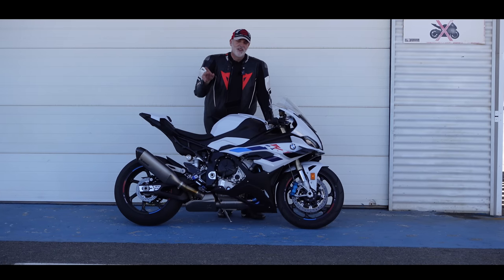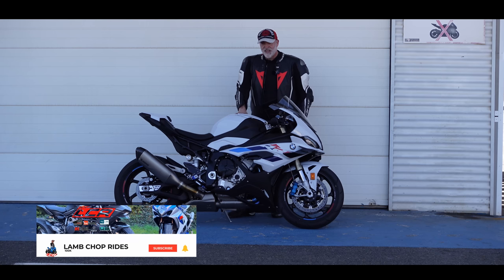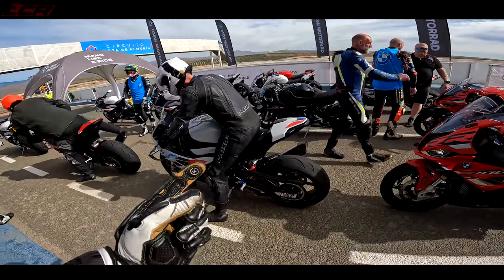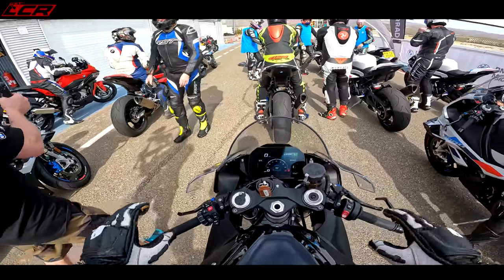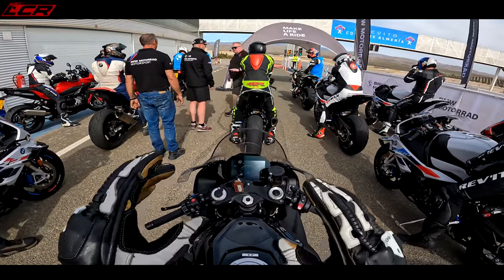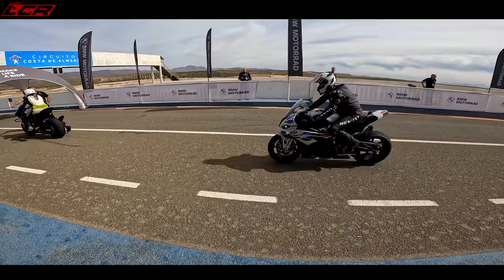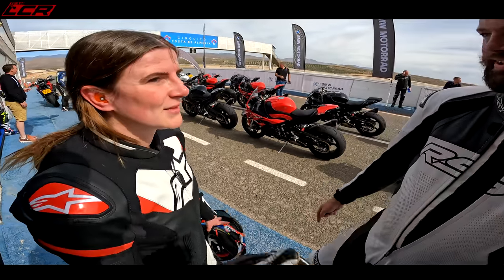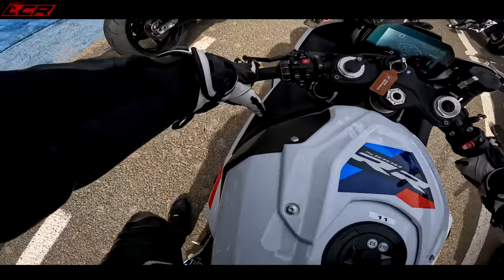The 2023 BMW S1000RR | OMG 😱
For 2023 BMW have worked hard on the S1000RR to improve the electrons and add more power and downforce. I was lucky enough to test the bike at Almeria circuit and this is the first part of a vlog of the day.

Massive thanks to my channel supporters:
Bike Gear By KNOX:

Chops